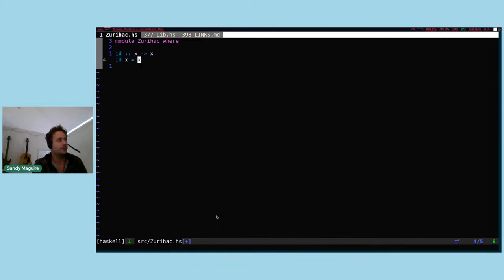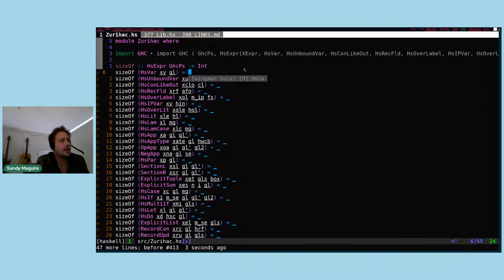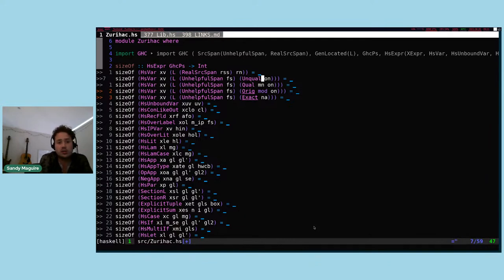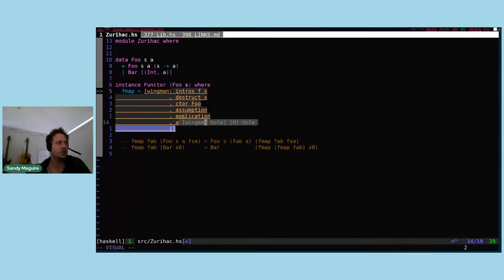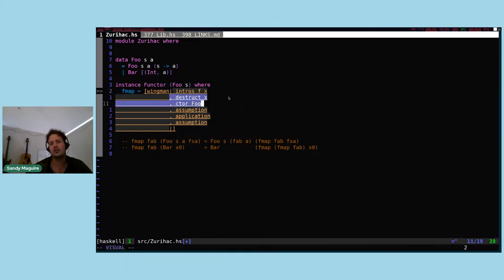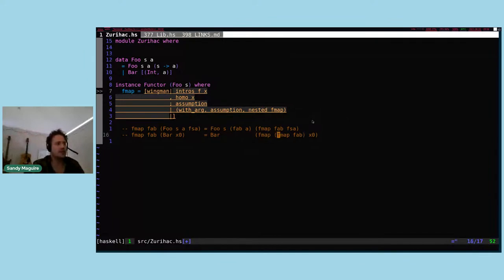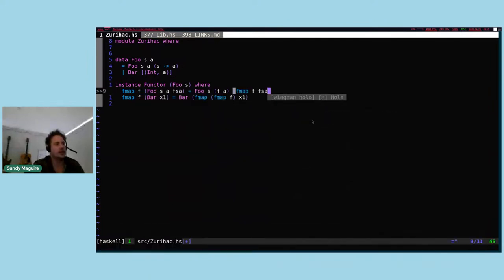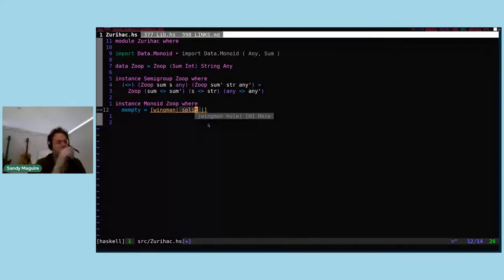Sandy Maguire: A New Kind of Programming: Tactic Metaprogramming in Haskell